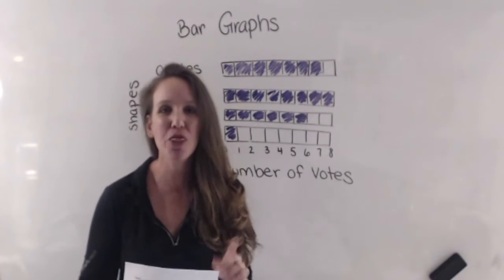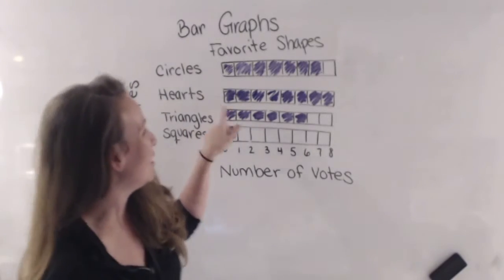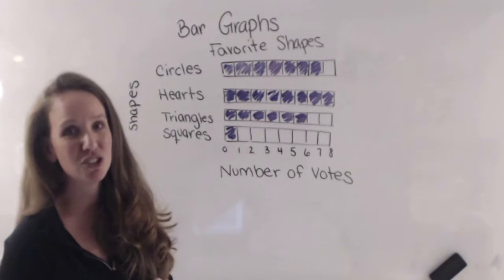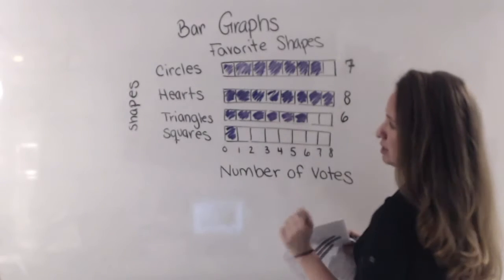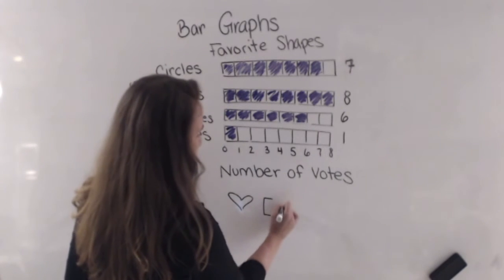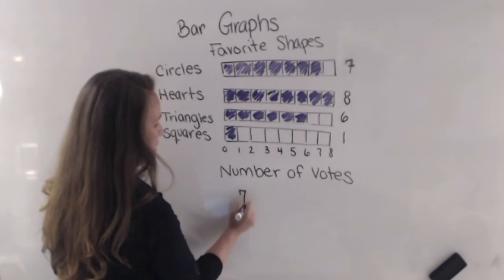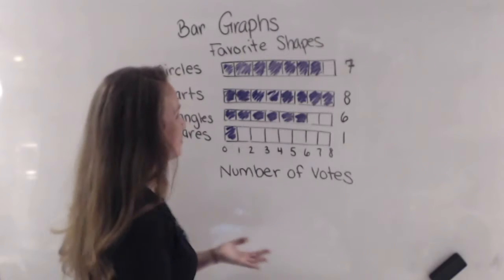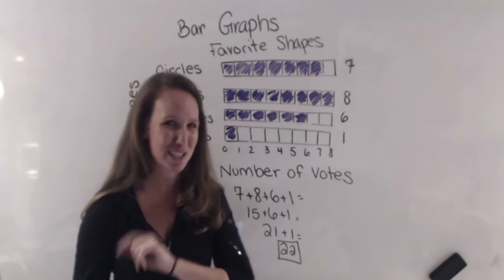Reading Bar Graphs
How to read bar graphs.